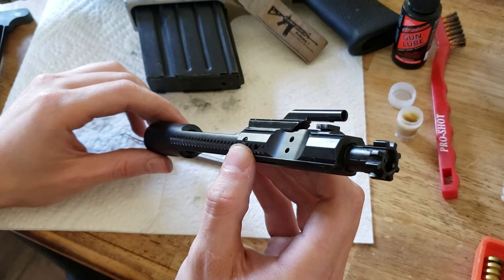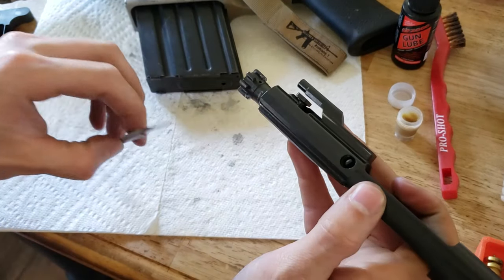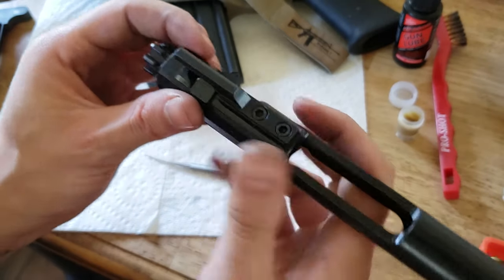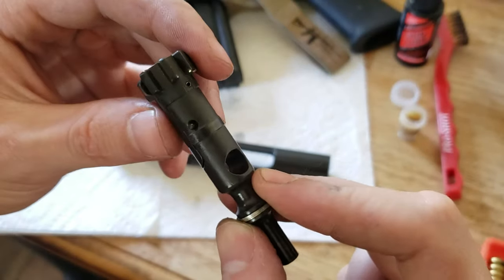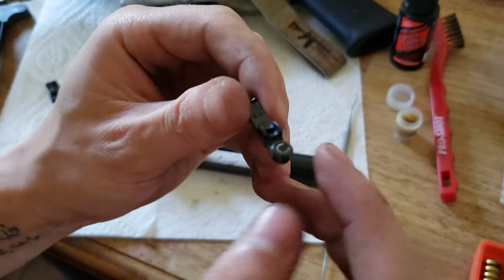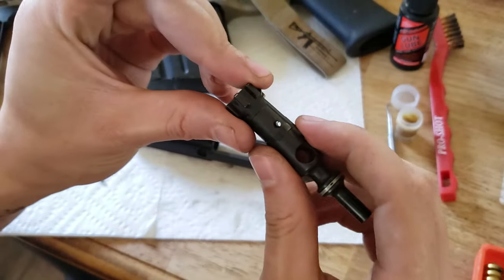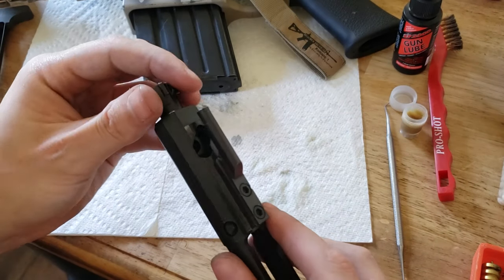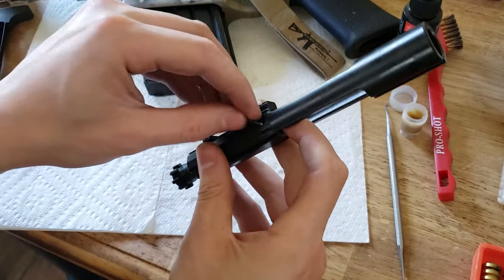Disassembling, Cleaning, and Lubricating your Bolt Carrier Group